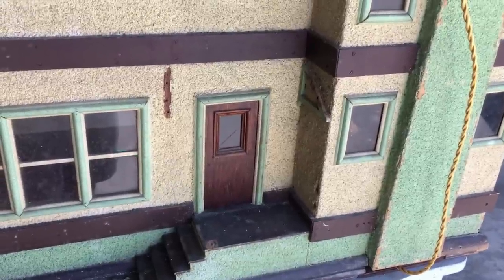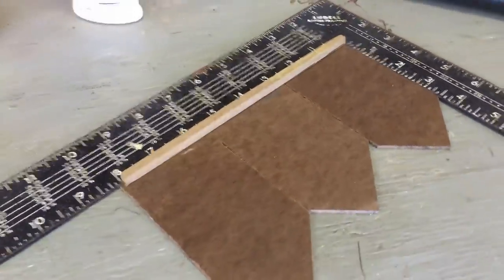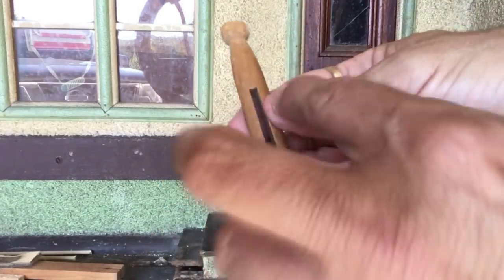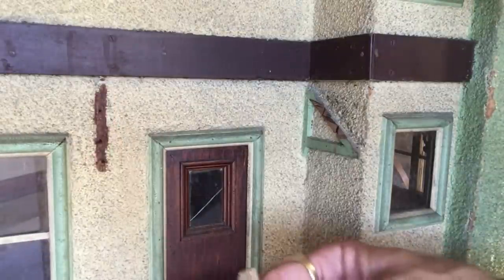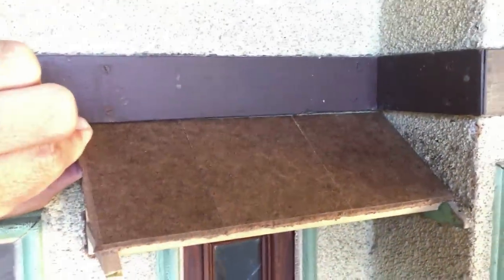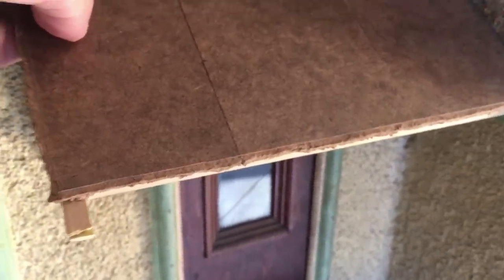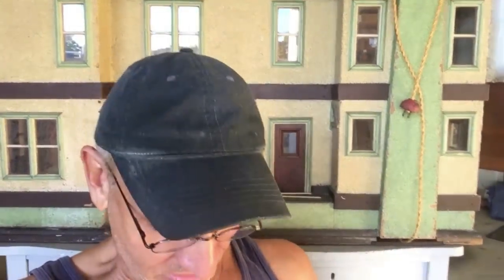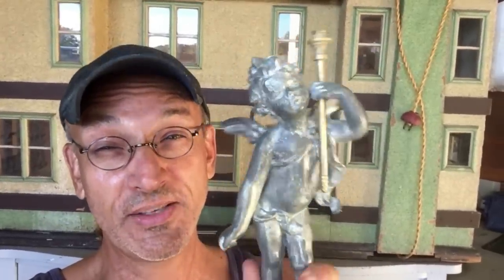1920's Dollhouse Restoration Part IV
Please enjoy all 5 videos in this series.